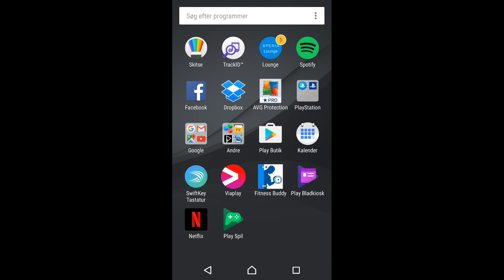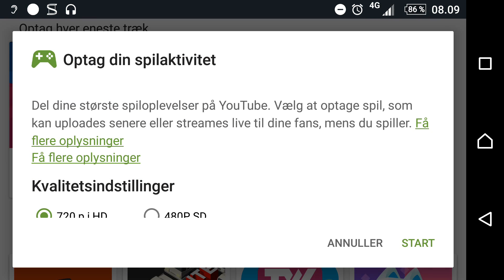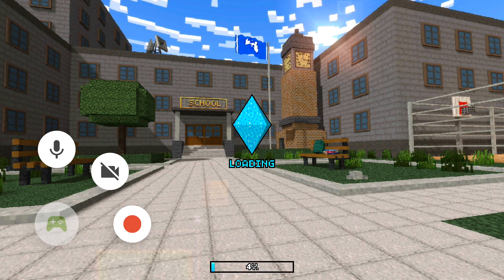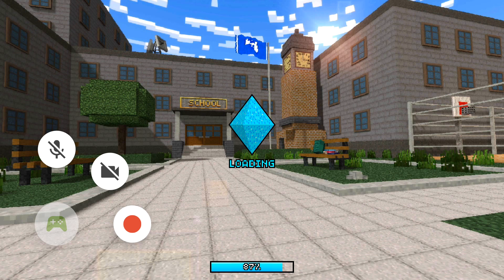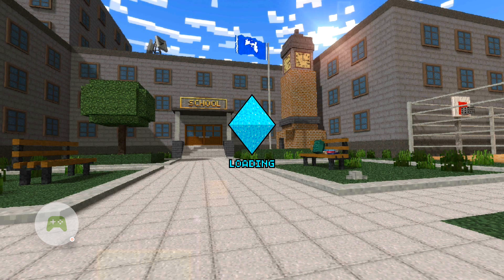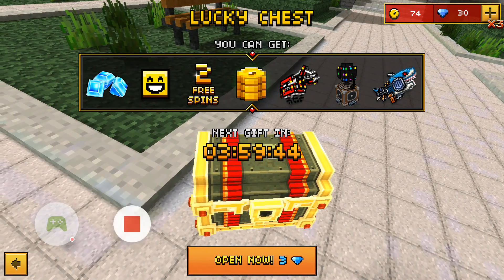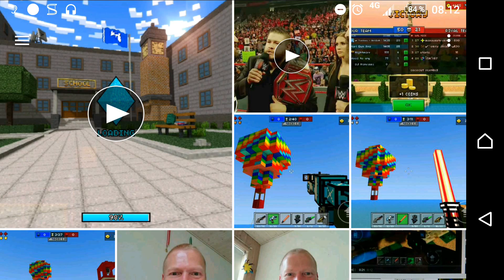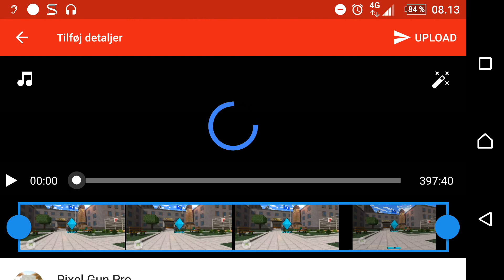Pixel Gun 3D - how to record PG3D HD videos on Android with Google Play Games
How to record Pixel Gun 3D HD videos on Android devices using Google Play Games is very easy and totally free of charge. You can capture 480p and 720p videos of your Pixel Gun 3D gameplays.